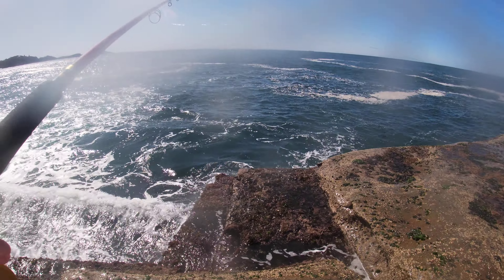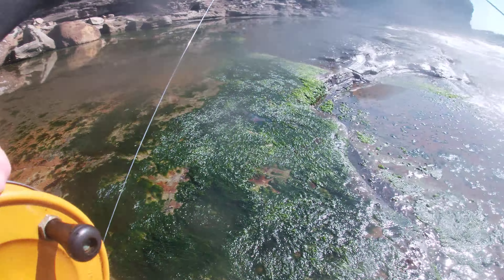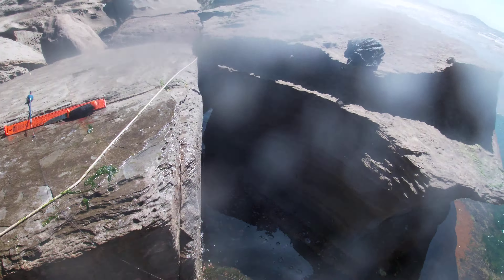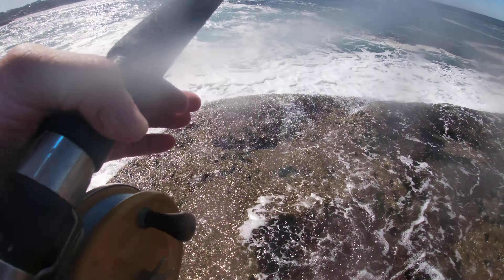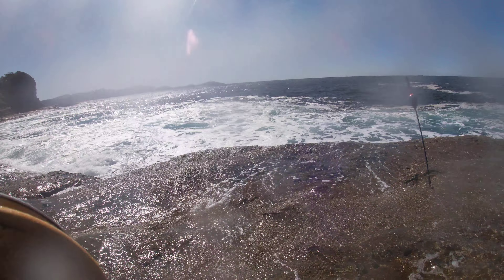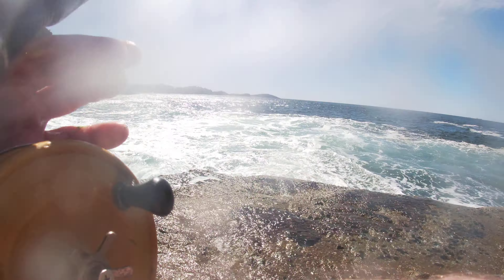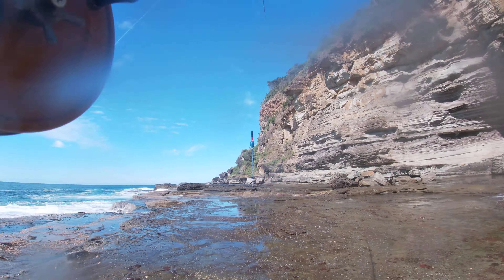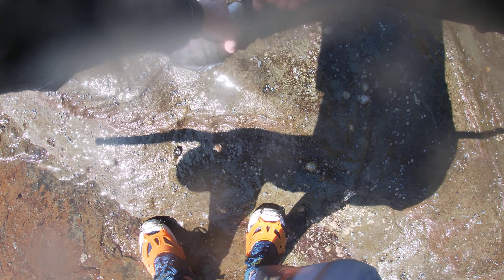Old school rod reel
Old school rod reel Modern Handmadeblackfishfloats same result